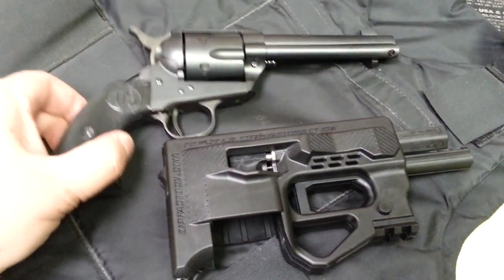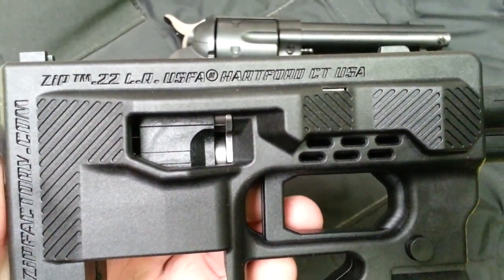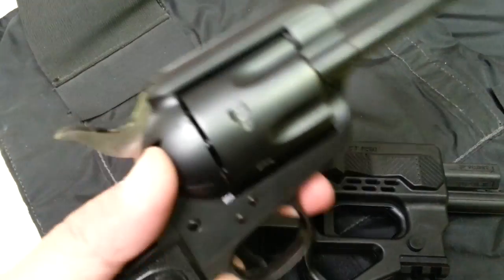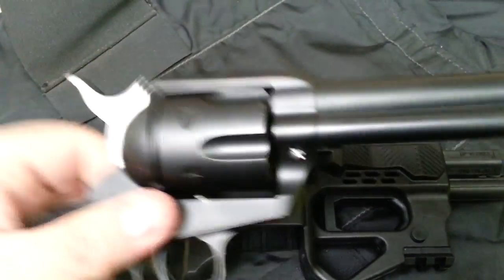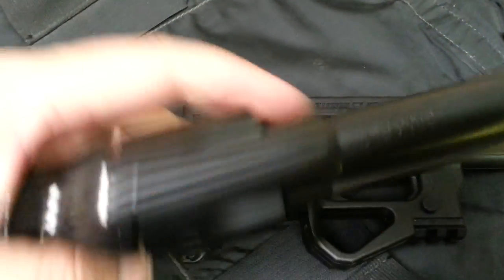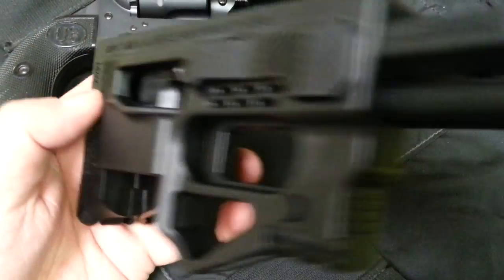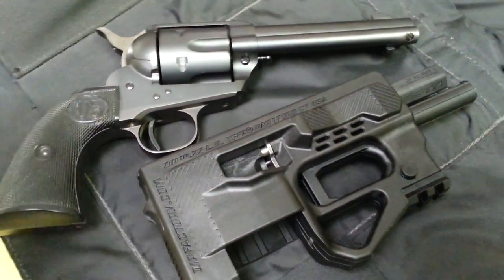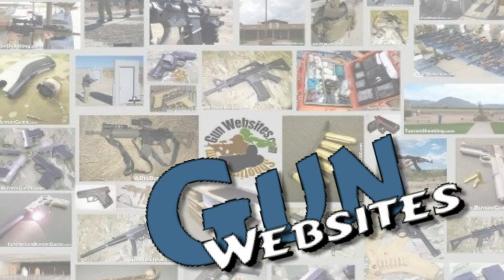Zip 22 vs. Revolver, USFA Handguns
ZIP 22LR compared to its cousin the .44-40 Revolver both made by USFA

ZiP .22 L.R.
Caliber: 22 L.R.
Barrel Length: 5.25"
Frame: 5.9"
Weight: 0.95 lbs.
Height: 3.1"
Width: 1.2"
MSRP: $199.99